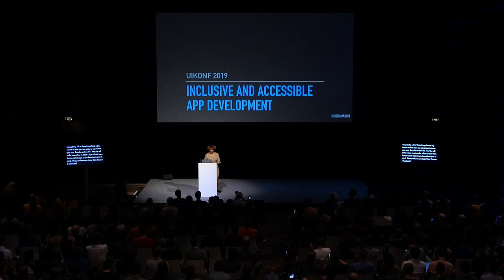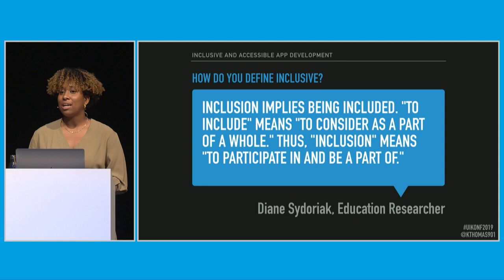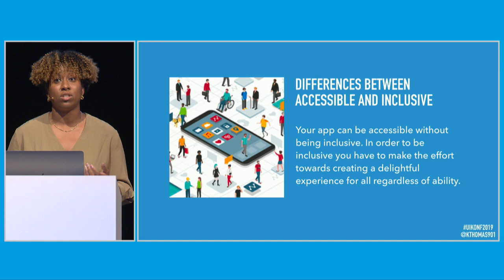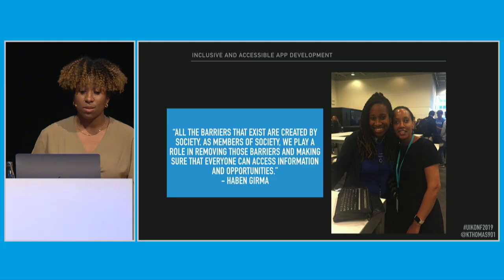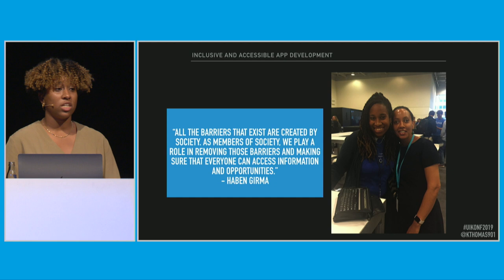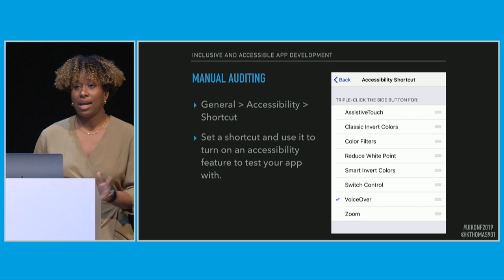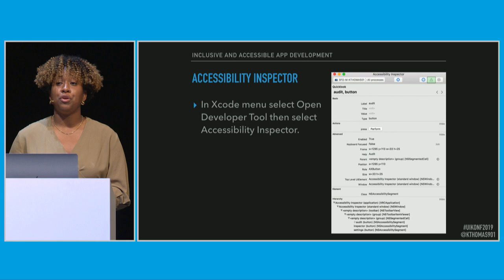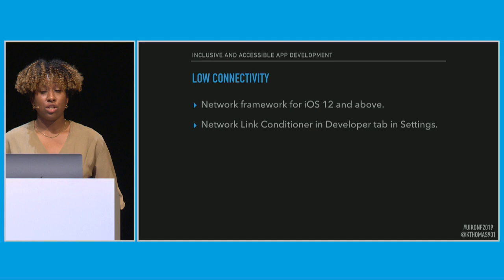UIKonf 2019 - Day 1 - Kaya Thomas - Inclusive and Accessible App Development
Kaya Thomas is an iOS engineer at Slack on the Messaging team working on Notifications and Accessibility. She graduated from Dartmouth College with a degree in Computer Science. In the summer of 2014, Kaya launched We Read Too, a book resource app that features titles written by authors of color. Recently, she was featured in the App Store about We Read Too and what inspired her to create it. Aside from coding, she also enjoys writing and has bylines in Smashing Magazine, TechCrunch and Fusion.